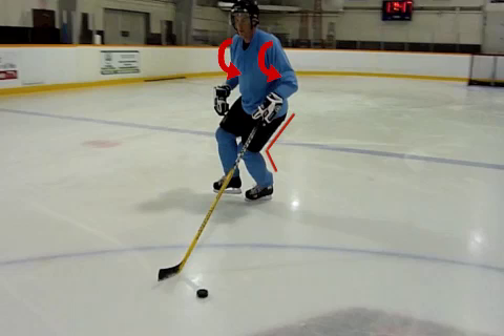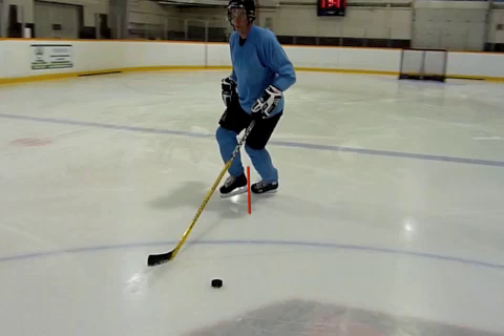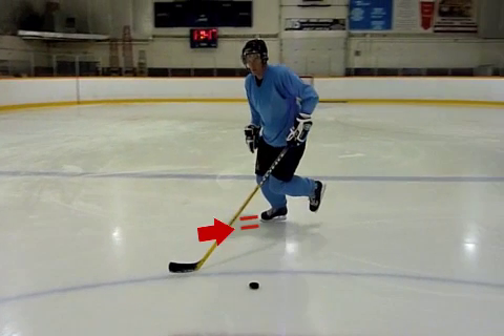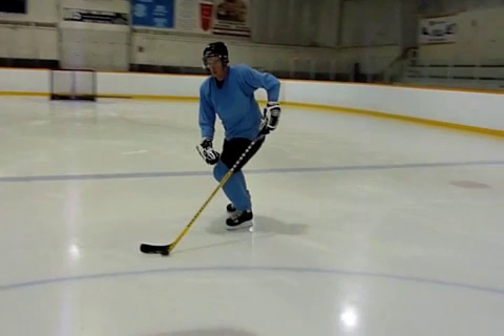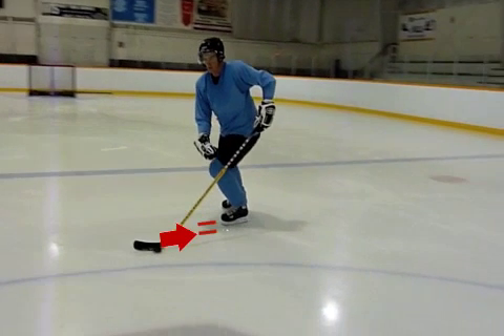Backward Crossovers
Key Points: 1) bend knees to get low, 2) turn shoulders in and place stick in middle of circle, 3) point the knee of the leg crossing over to the outside.